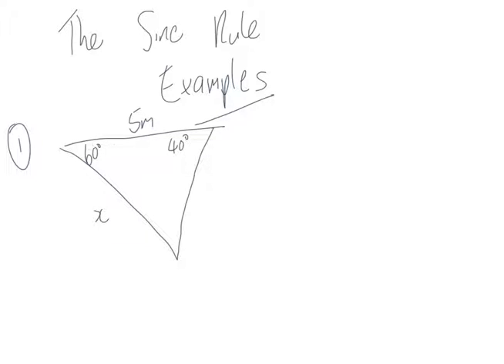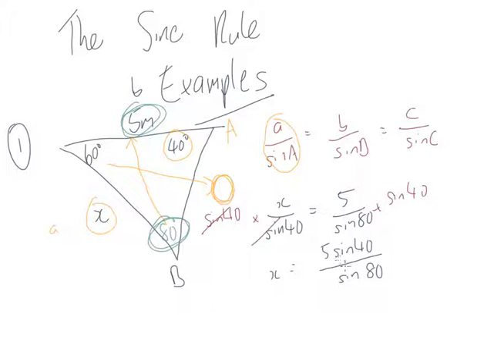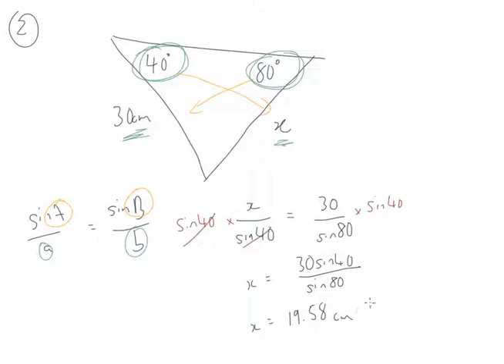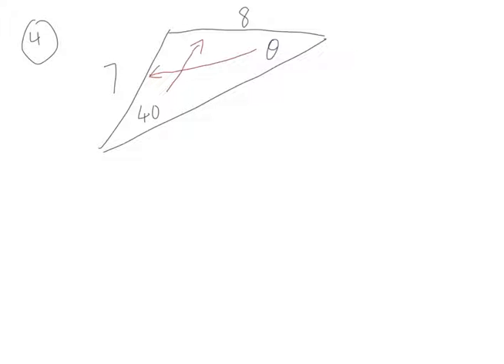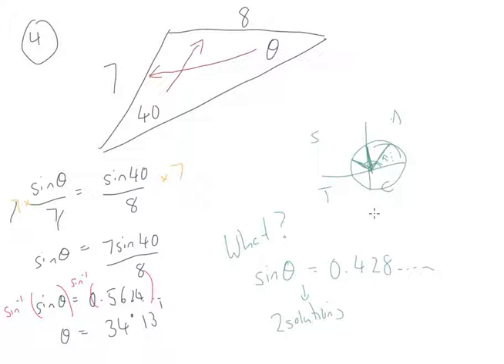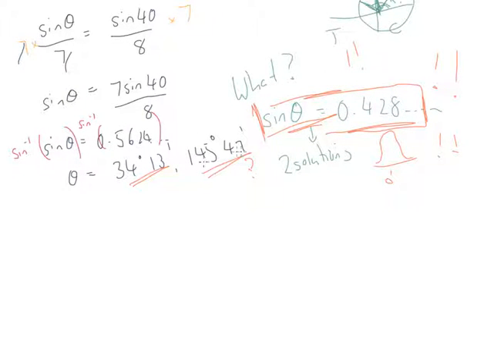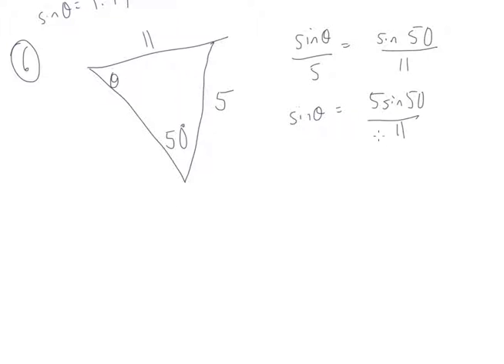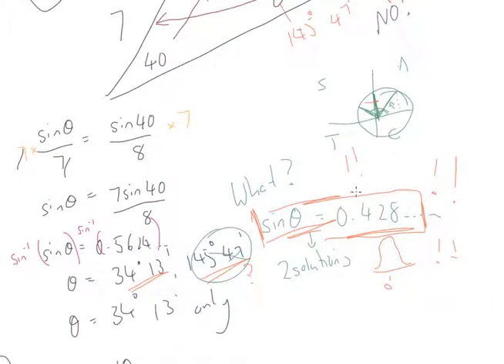The Sine Rule Examples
We've just covered the Sine Rule, time for some examples! We look at finding sides, which in the scheme of things is pretty straightforward, then look at finding angles. The special case, the special case! Always check your two cases when using the Sine Rule to find angles!